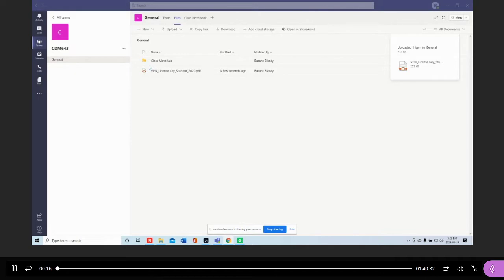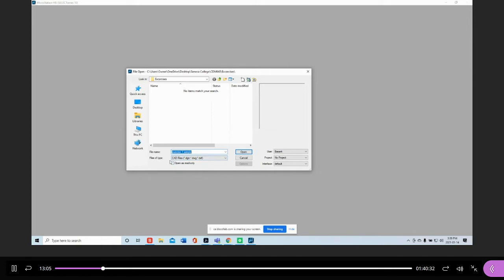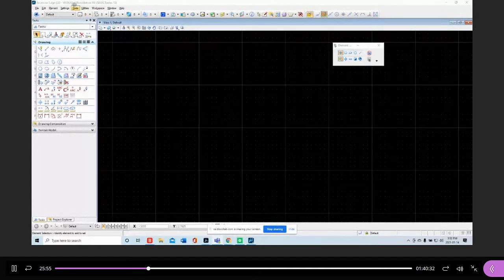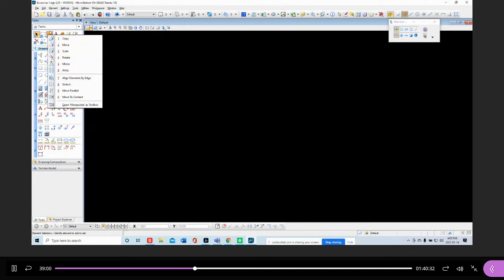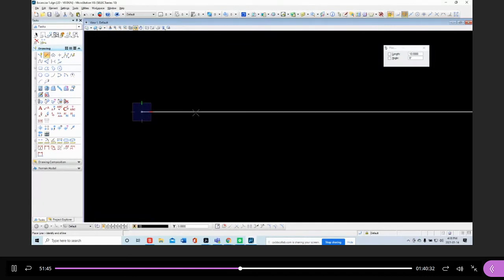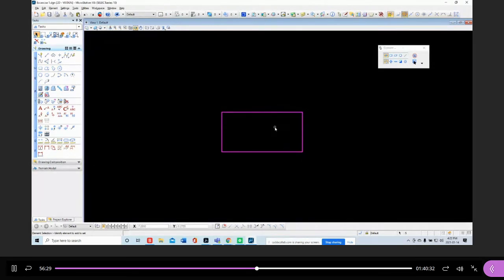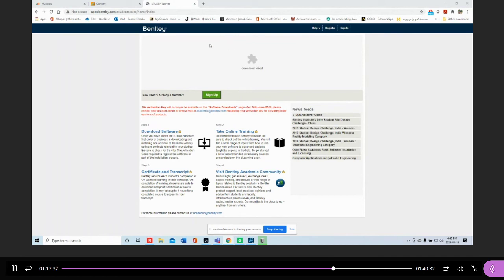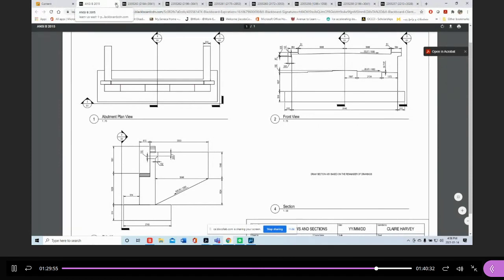CDM Lecture 2